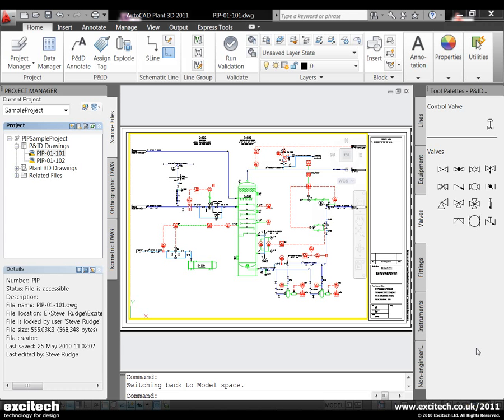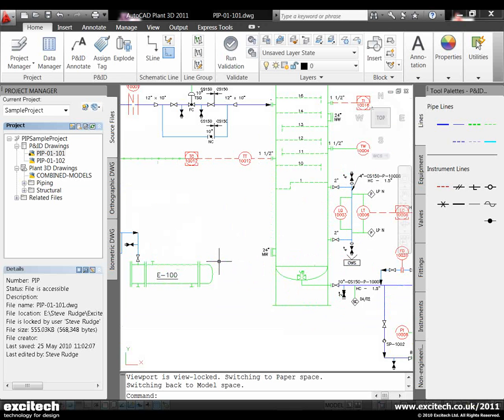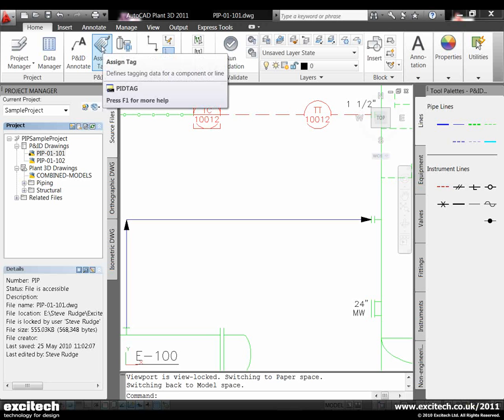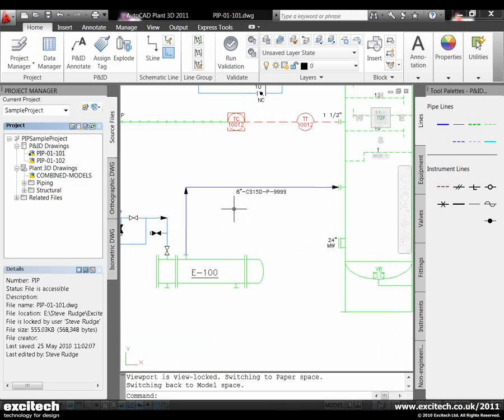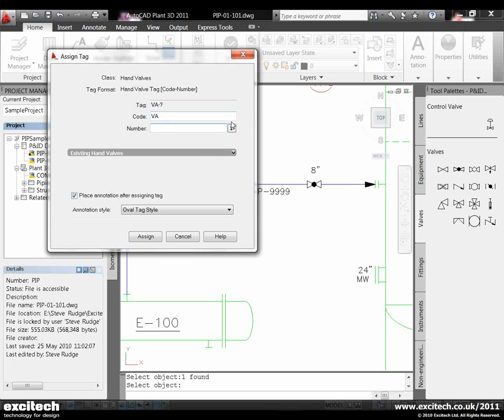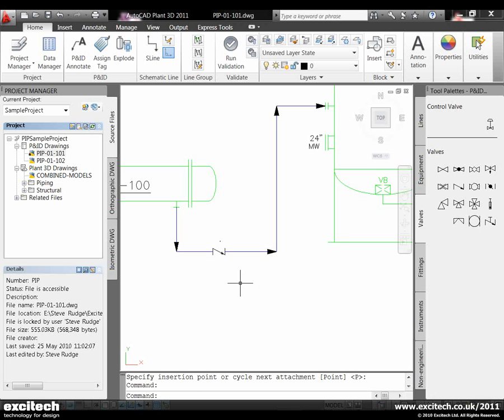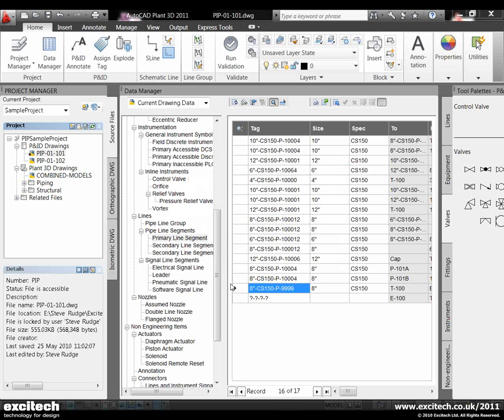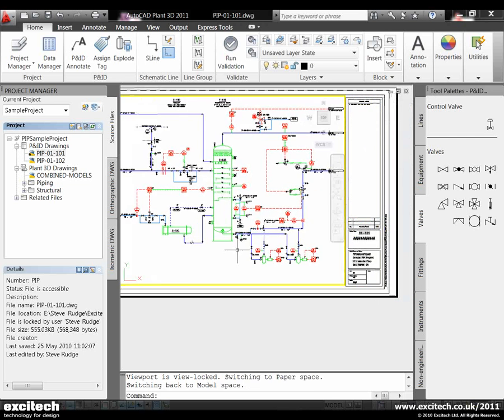AutoCAD P&ID 2011 - Generating AutoCAD P&ID Diagrams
A look at the process of creating P&ID drawings in AutoCAD P&ID using the standard AutoCAD interface and the specific project manager.